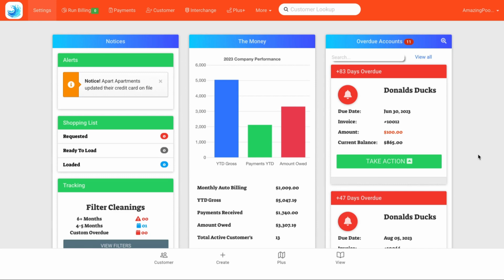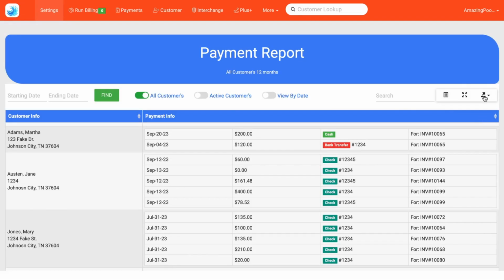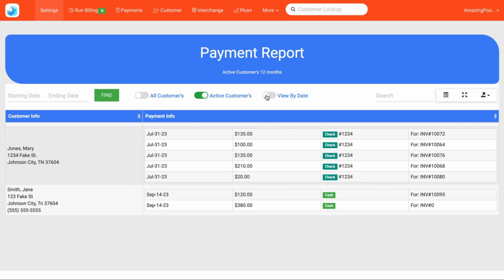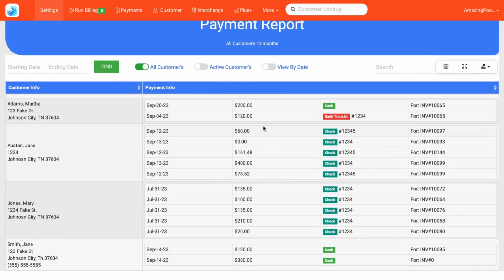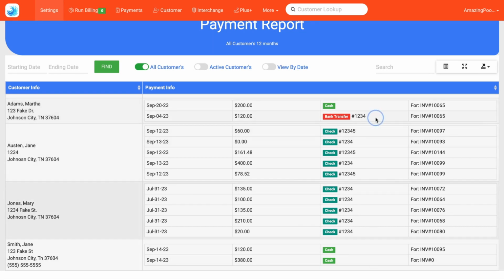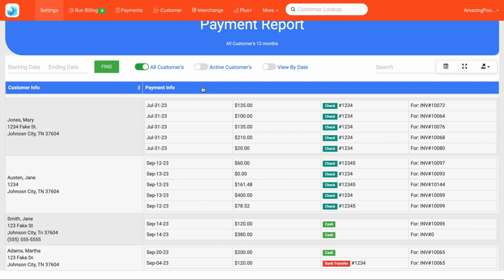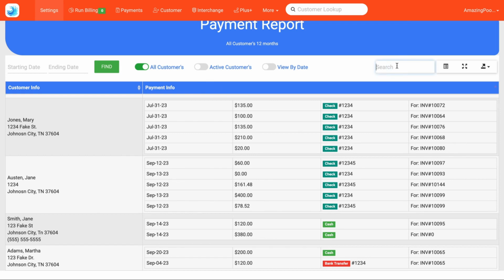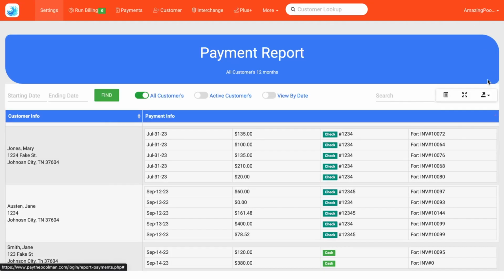Payment Report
This video will show you how to run the payment report with Paythepoolman.